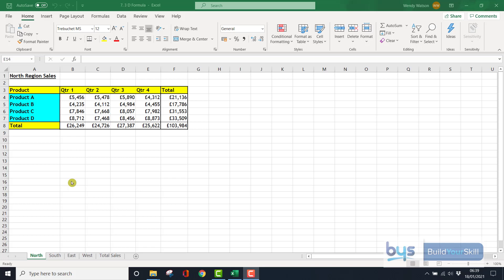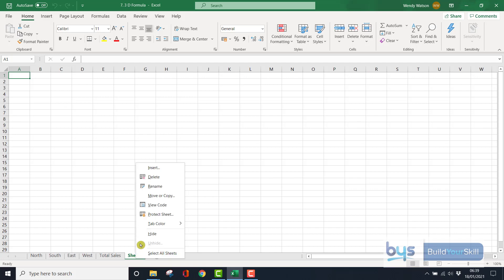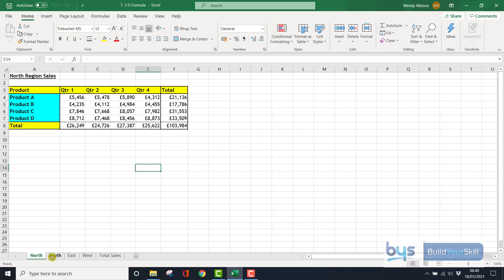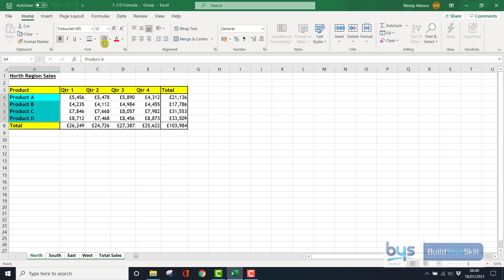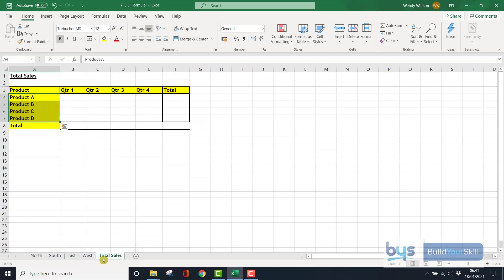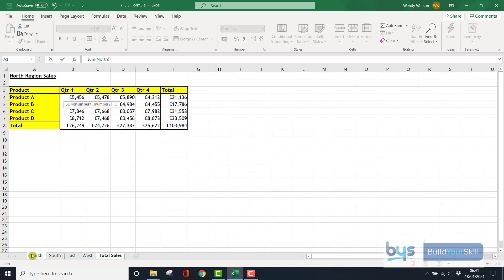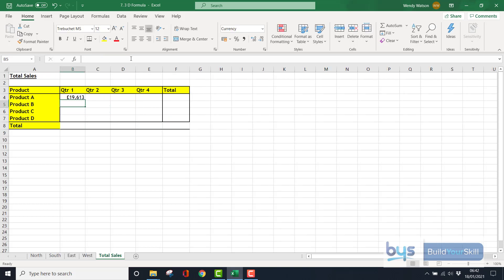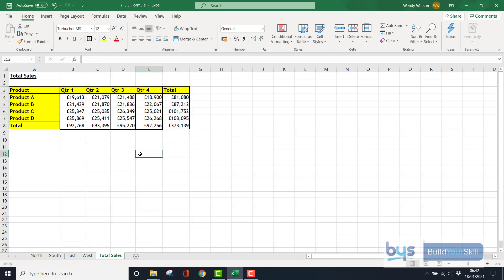7. Excel 3D formulas and working between multiple sheets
Learn how to simultaneously insert and format data and use 3D formulae. You can download the practice files from;